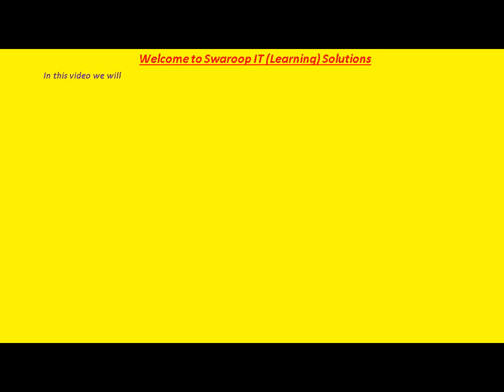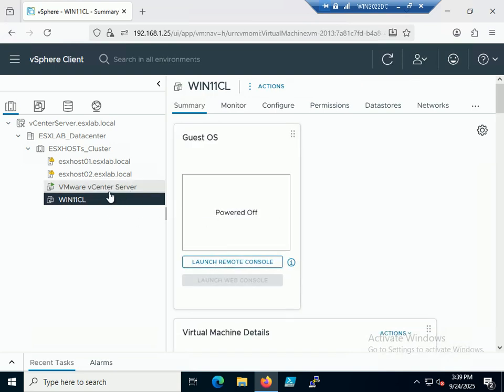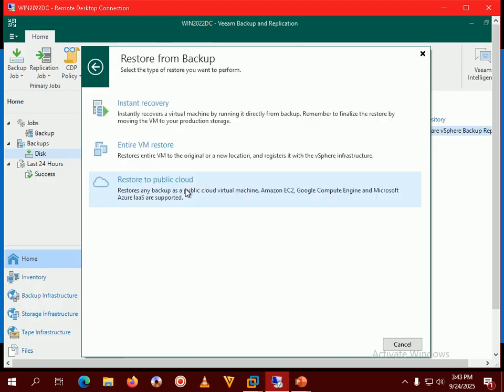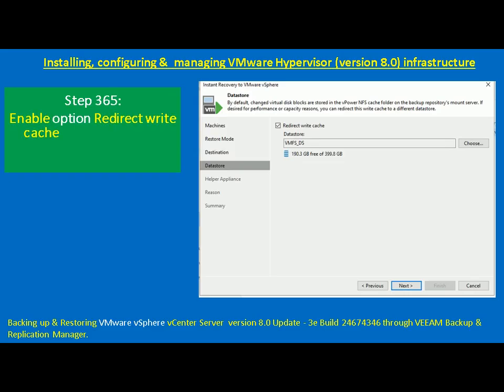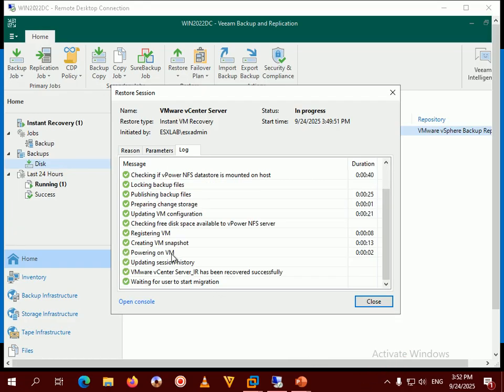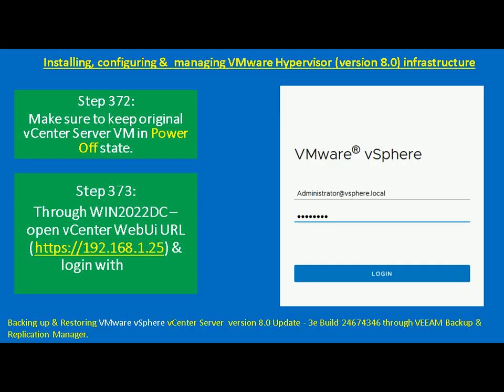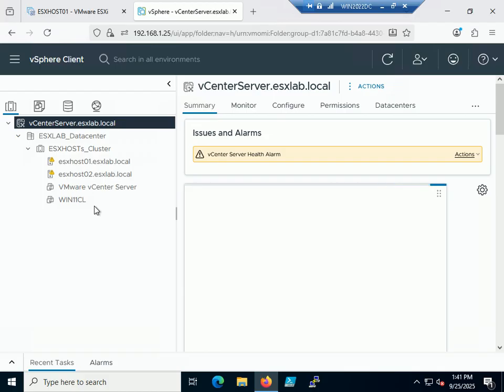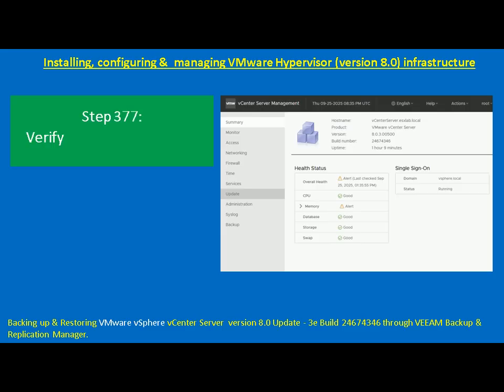Part13 - CH03 - vSphere Backup & Disaster Recovery vCenter Server Instant Recovery via VEEAM Backup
We will practically execute following step(s) in this Part 13 CH03 video:

Restoring VMware vSphere vCenter – version 8.0 Update - 3e Build  24674346 via VEEAM Backup Manager through Instant Recovery VM Level Backup (Test Scenario).